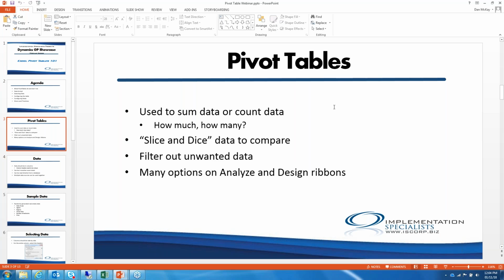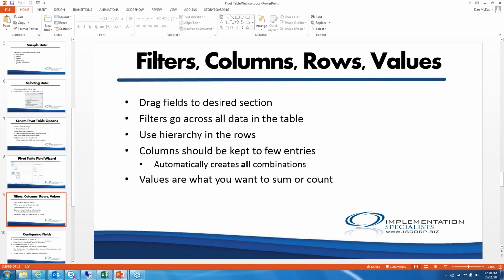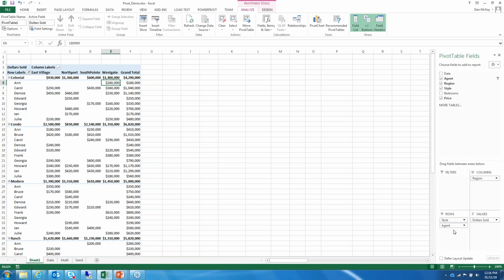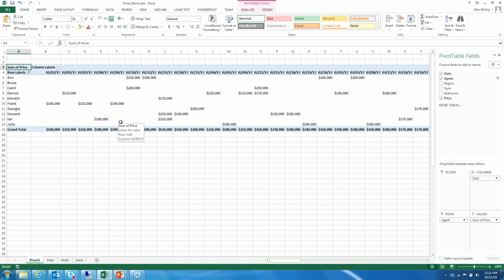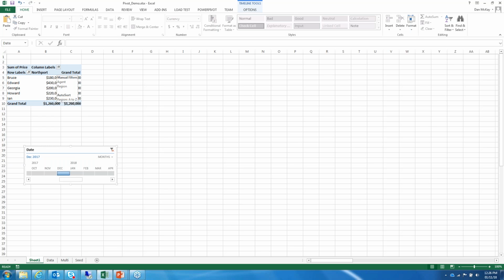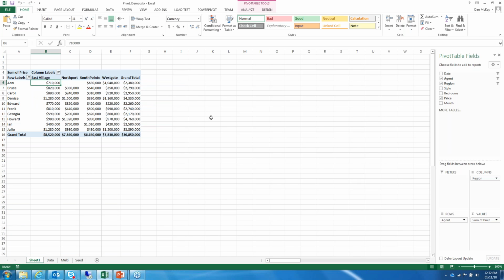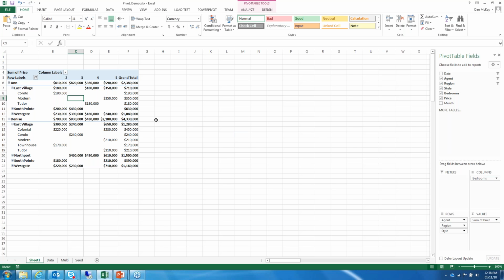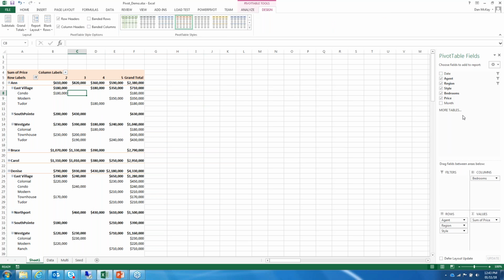Pivot Tables 101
Join us for an introduction to creating basic pivot tables with filters, date ranges, dollars, and counts.